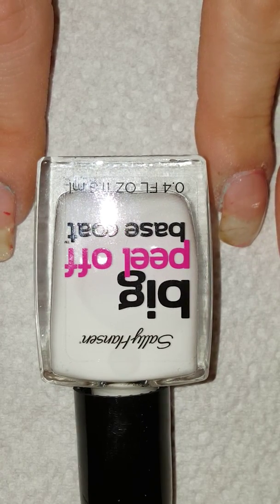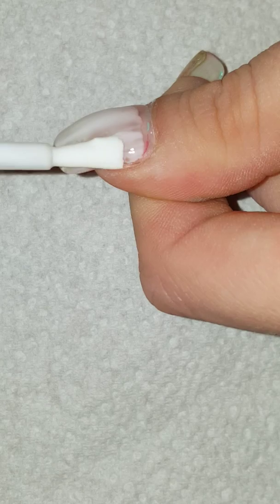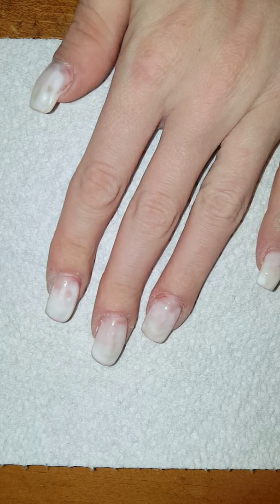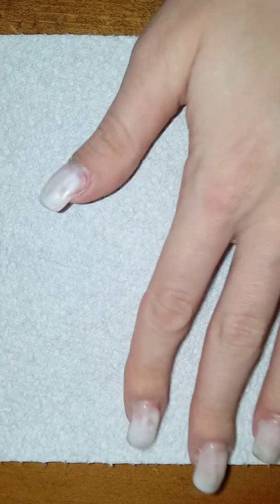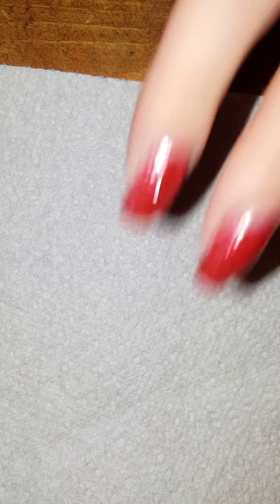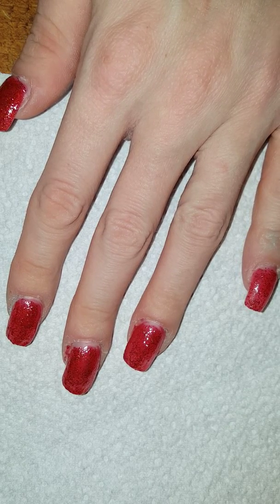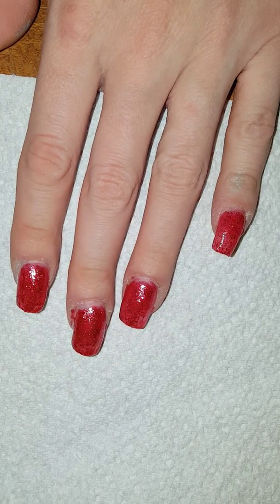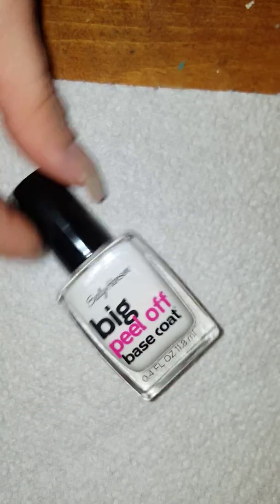Sally Hansen big peel off base coat